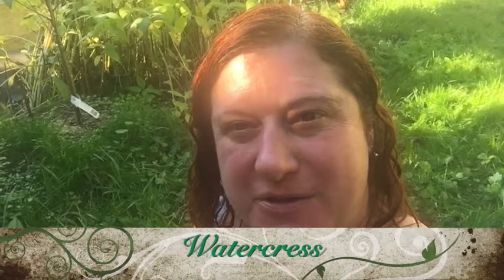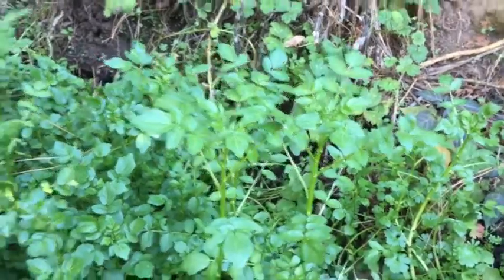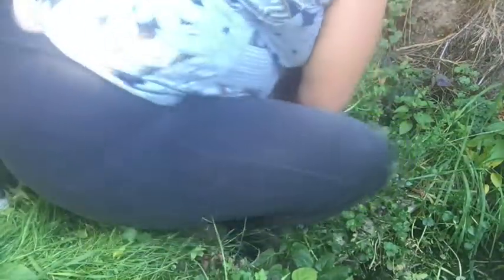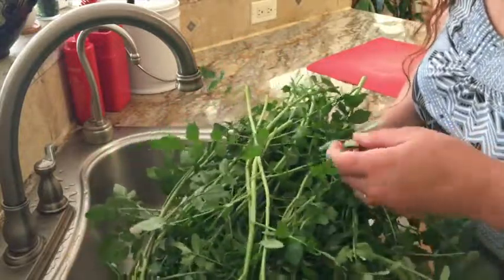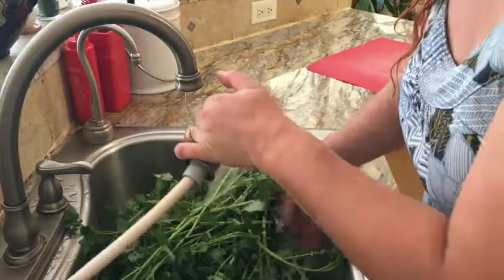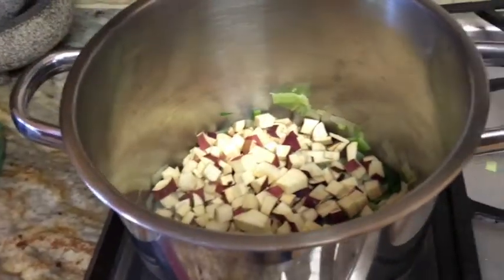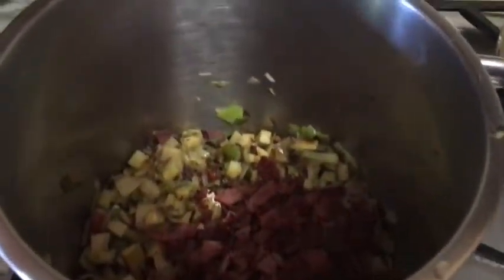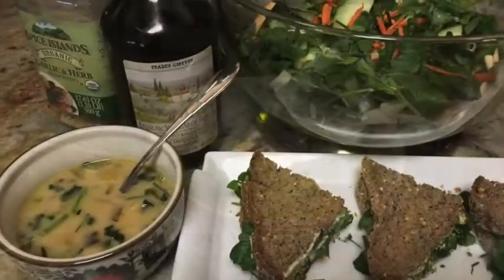Watercress (Nasturtium officinale)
How to grow, harvest and process Watercress (Nasturtium officinale). Learn the benefits of this highly nutritious plant.